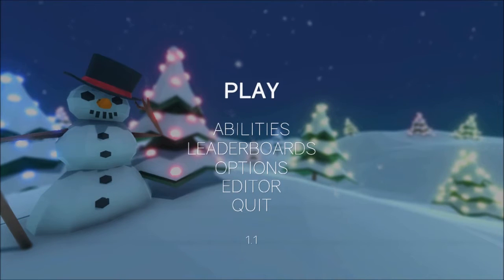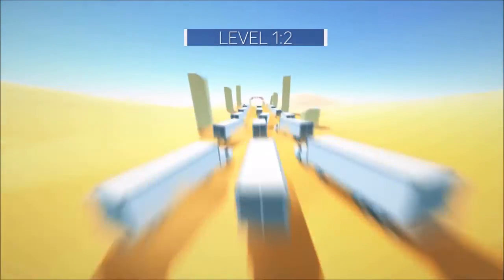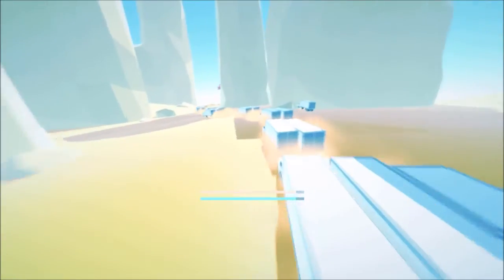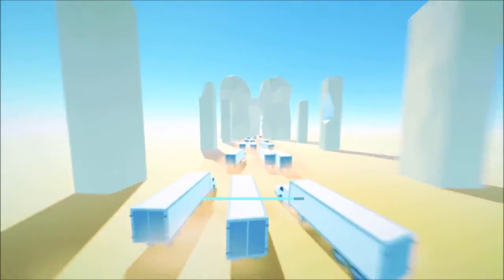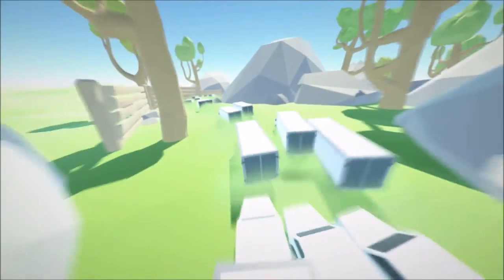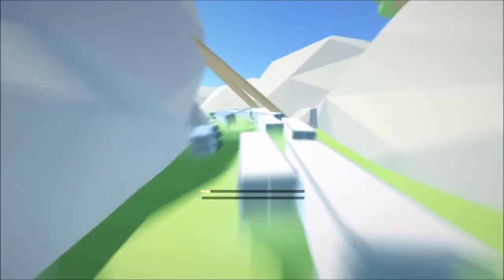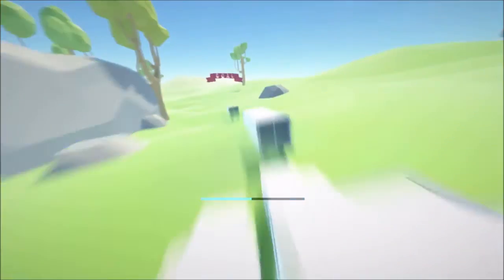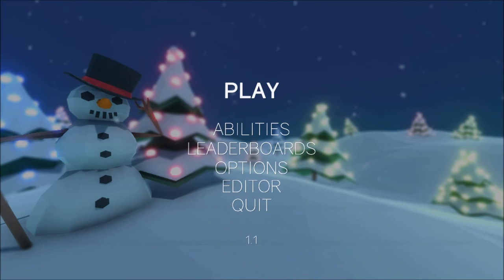HARDCORE PARKOUR - Clustertruck Ep. 1 (Desert + Forest)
Clustertruck the clusterfuck of clustering trucks clustering and trucking (but not fucking).

I didn't anticipate this game being even half as fun as it was, probably the best new game I've picked up in a while.  10/10 play it scrubs.  Took me ~10 hours to beat the whole thing, might take you less if you're gud.

Sorry I got interrupted at the end again.  Why can't I have an environment with no interruptions for recording xD